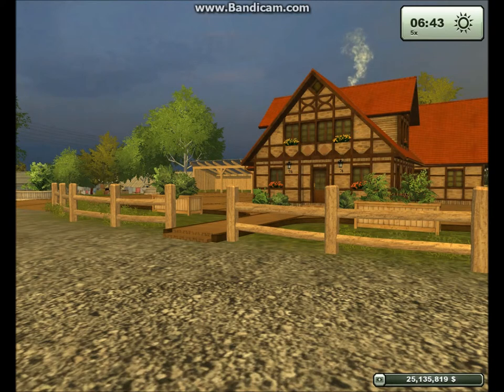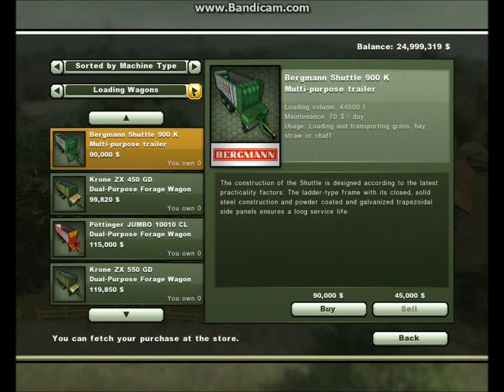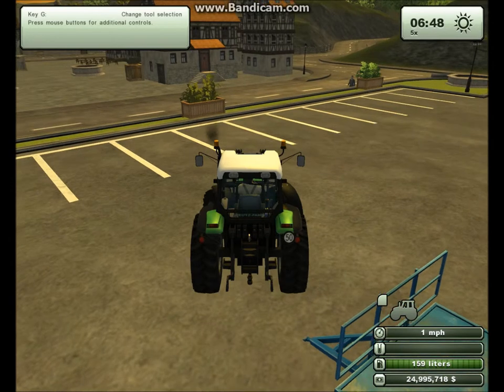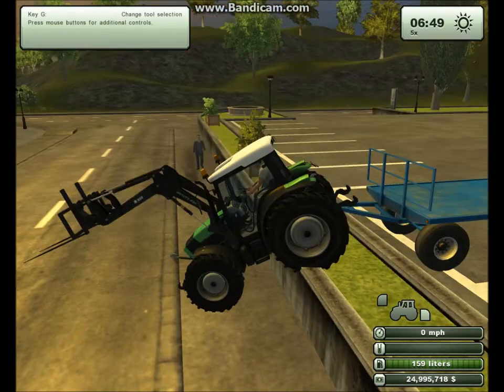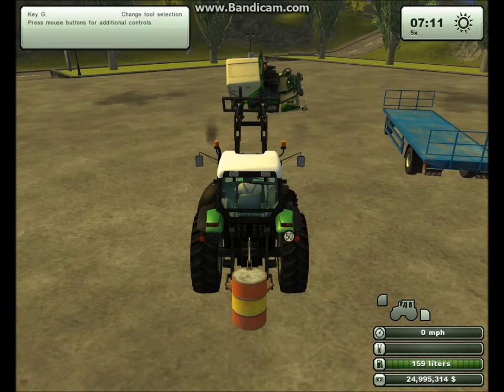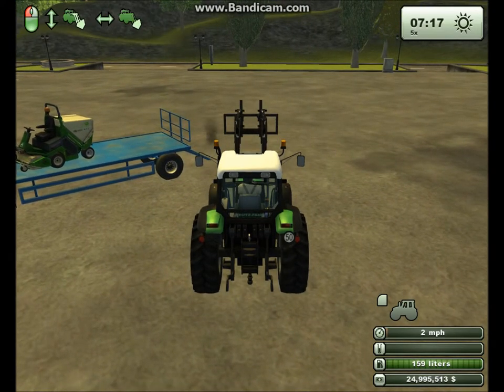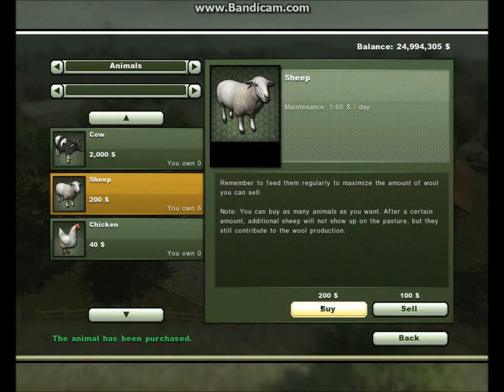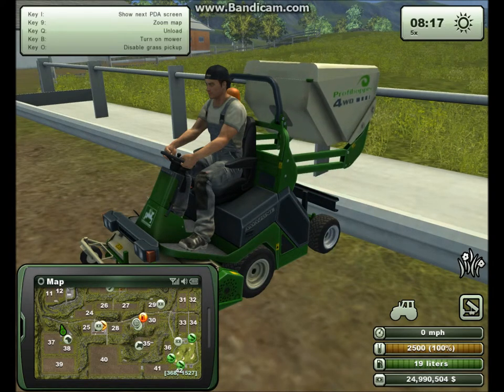How To Raise Sheep In Farm Simulator 2013